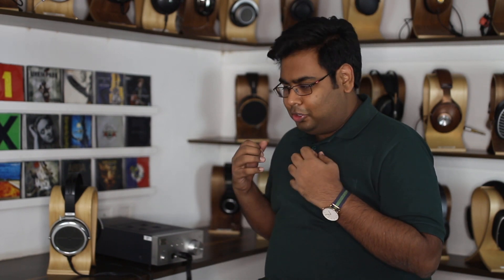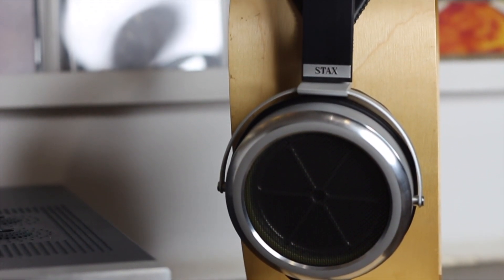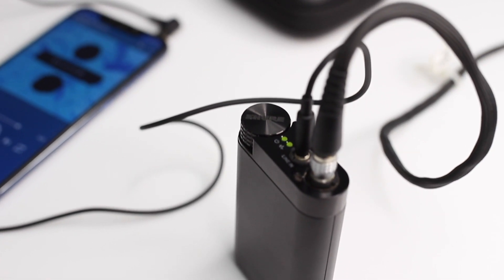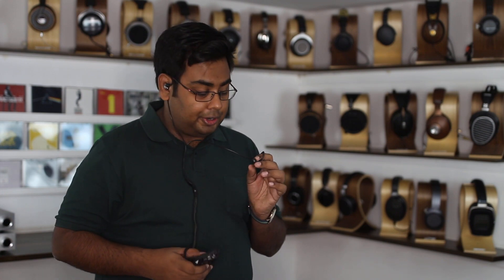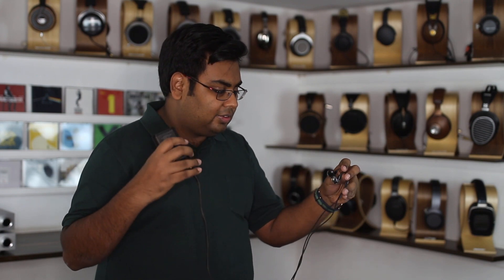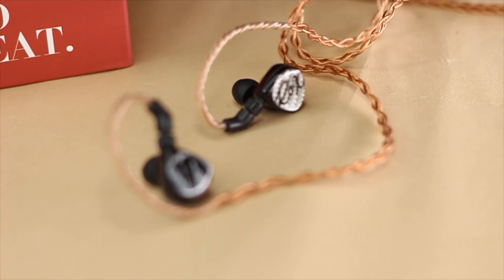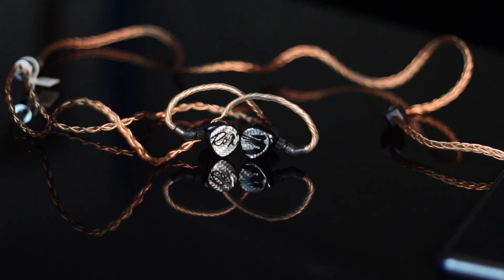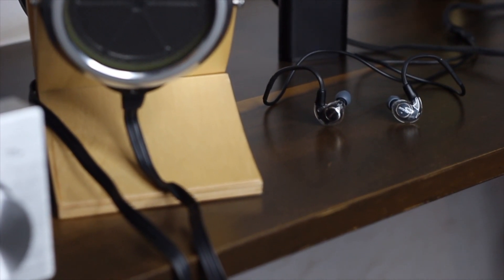An Electro-Ecstatic Experience: Reviewing Electrostatic In-Ears Shure KSE1200 Earphones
When it comes to Electrostatic headphones, the audiophile community swears by the names of HiFiMAN, STAX and Sennheiser. Electrostatic drivers have incredibly high impedance. Therefore, electrostatic headphones require specialized amplifiers to boost the voltage of the audio signal way up and drive them to their maximum potential. Today RaghavReviews the exciting, enthralling, maybe quite-debated Shure KSE1200 system - An electrostatic in-ear system that features the Shure KSE1500 earphones and the KSE1200 energizer to power them. As it stands, the earphones are still the world’s fully electrostatic monitors with a compact high-voltage energizer amp apart from its expensive sibling the KSE1500 system. With world-class levels of technicalities and innovation, the Shure KSE1200 hits home the the idea of bringing electrostatic sound to portable means and to the masses.

00:00 - Introduction
01:38 - About Shure KSE1200
03:36 - About the Pocket size Energizer
04:22 - Sound Signature
06:40 - Conclusion